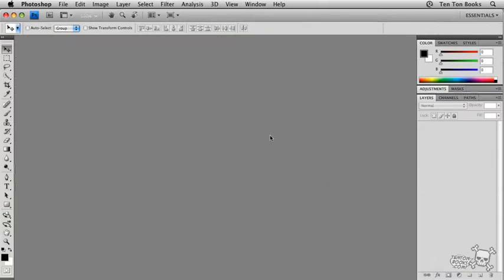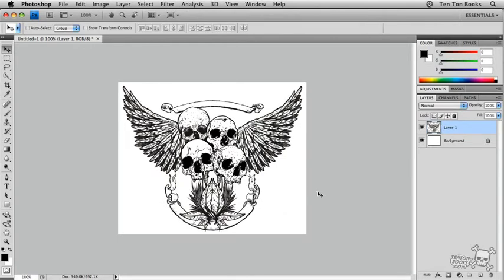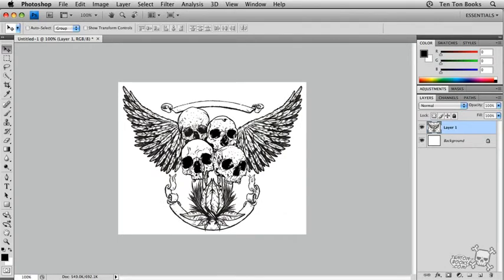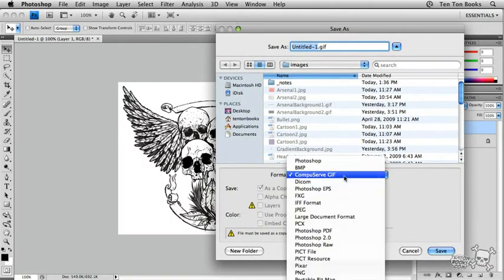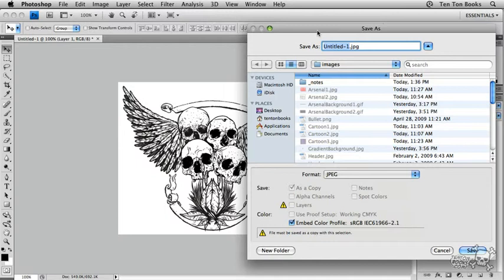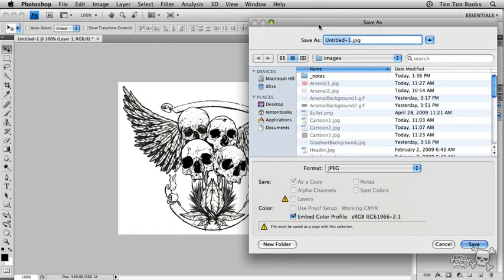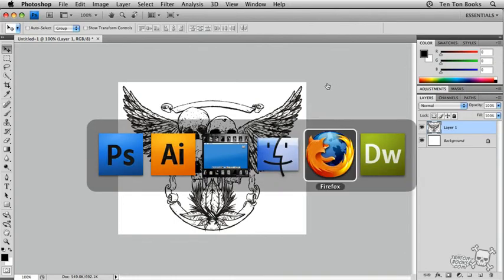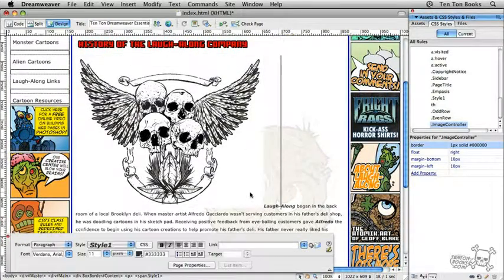Learn Dreamweaver Tutorial: Ten Ton Dreamweaver Essentials DVD Sample 3: Illustrator & Photoshop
Watch the full-length training course!

Check out the third sample from Ten Ton Dreamweaver Essentials: From Illustrator To Photoshop To Dreamweaver! Learn Dreamweaver CS3 and CS4 Geoff Blake's Ten Ton Dreamweaver Essentials DVD! Master HTML, CSS, web design, page layout, CSS-based layout, advanced techniques, and more!

Visit Ten Ton's new YouTube channel for all-new tutorials